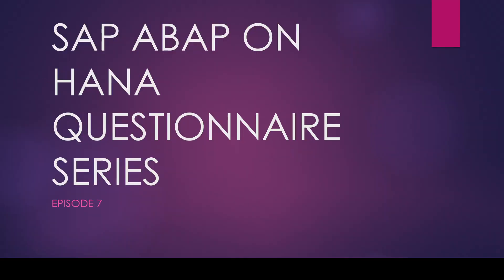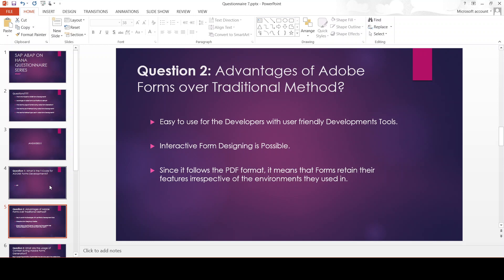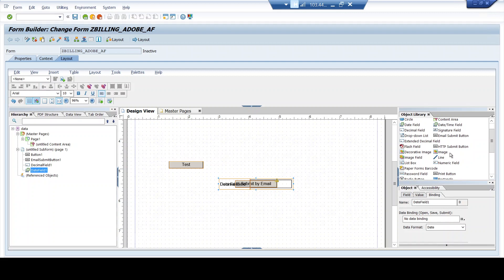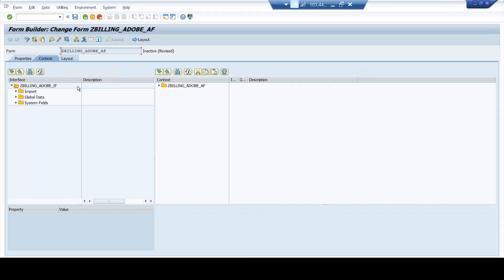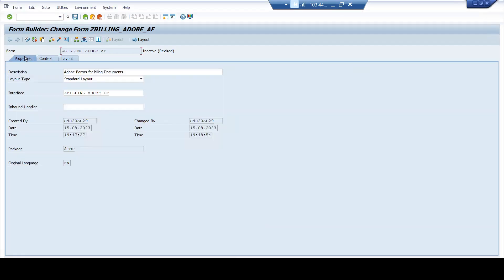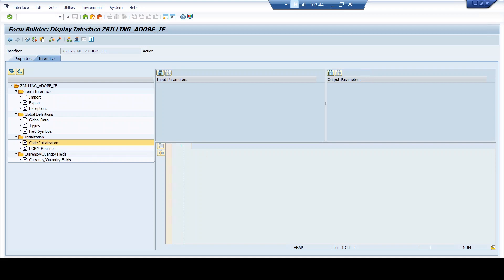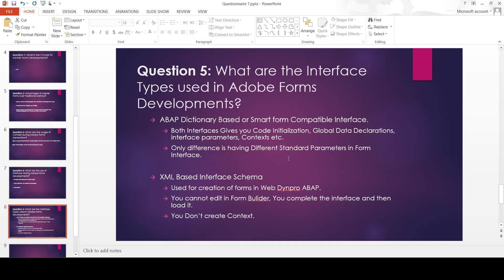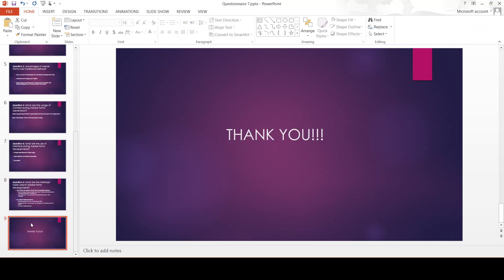EP7: SAP ABAP QUESTIONNAIRE - ADOBE FORM CONCEPTS!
In this Series we will be discussing about some interesting Questions and Its Answers Related to SAP Technical Concepts. These Q&A Videos helps you in understanding the concepts better, for certifications and in Clearing Interviews.